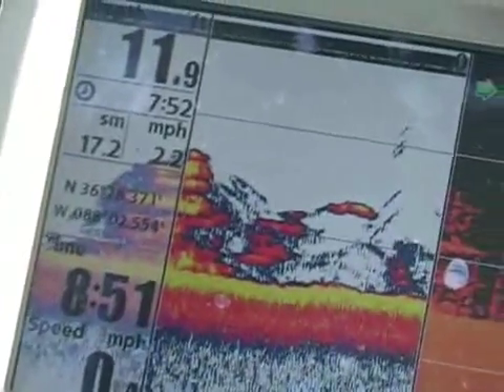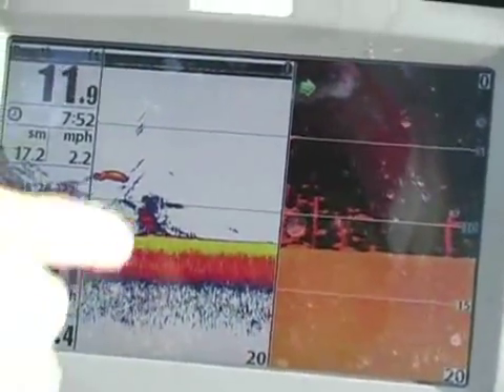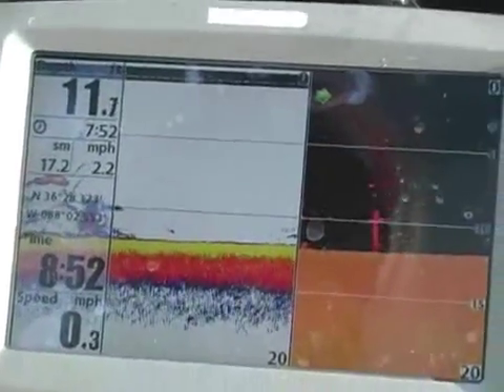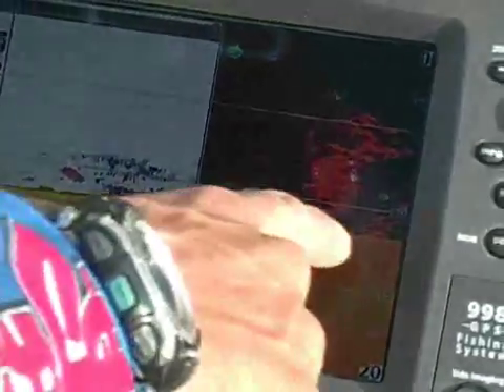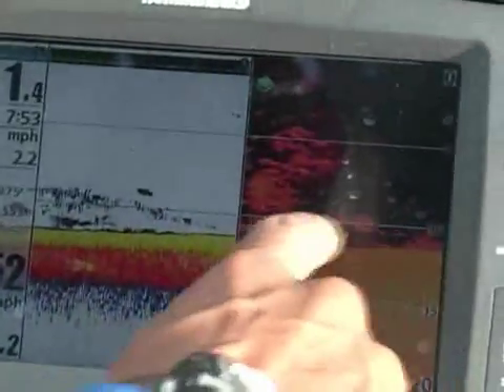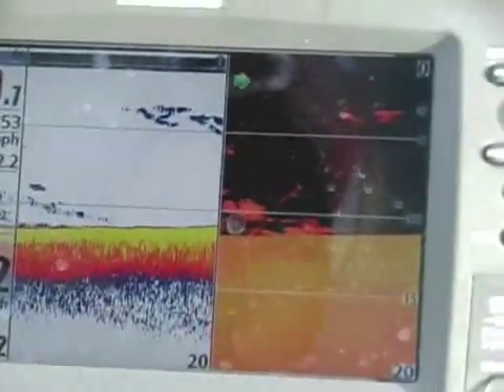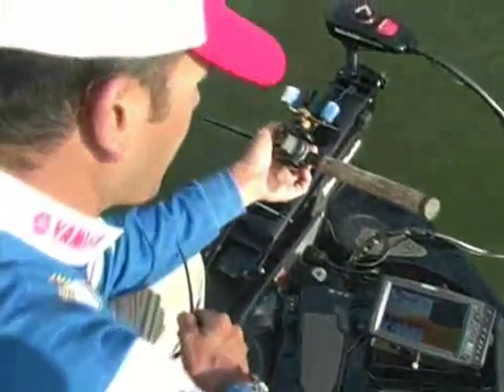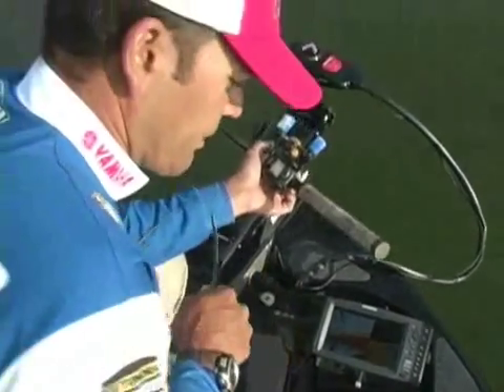James Niggemeyer Displays the Difference Between Down Imaging and Regular 2D Sonar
Bassmaster Elite Series pro, James Niggemeyer walks us through real-time footage on his graph's split screen to illustrate the power of Down Imaging technology versus standard 2-dimensional sonar! &nbsp;